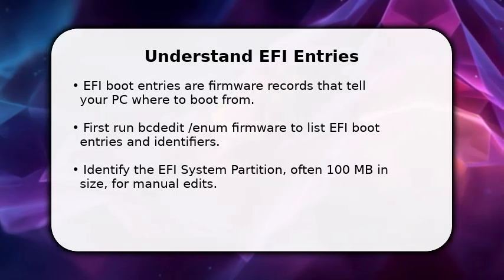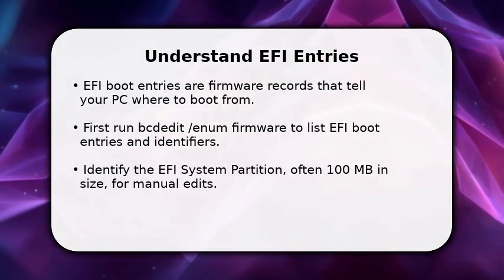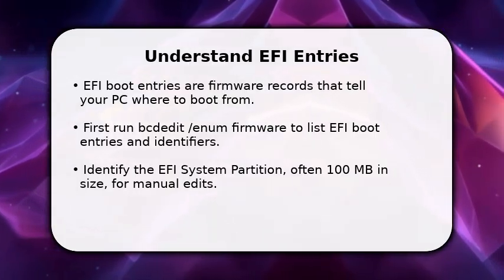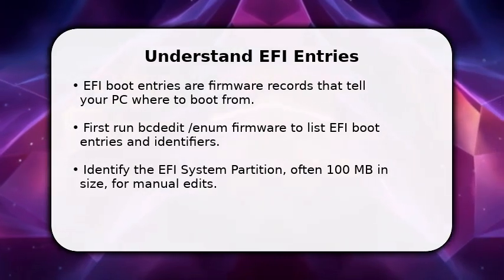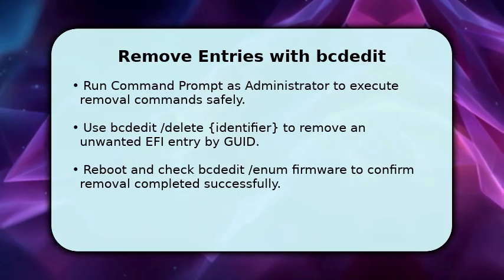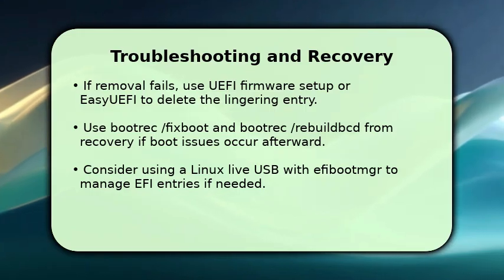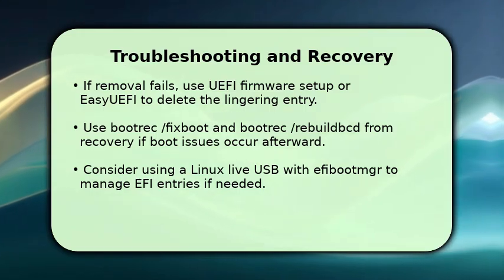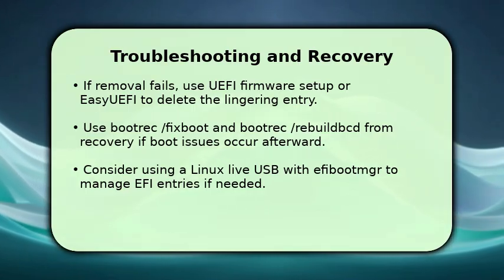How to Remove Efi Boot Entries in Windows (updated)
How to Remove Efi Boot Entries in Windows (updated) | 🔒 Surfshark VPN Deal — Stay private and secure. $1.99/mo + 3 Months Free ▸

Learn the step-bythy process to remove EFI boot entries in Windows, ensuring your system is free from unwanted drivers and potential security risks. This updated guide provides clear instructions for both beginners and advanced users.